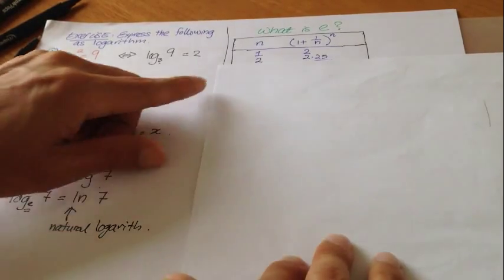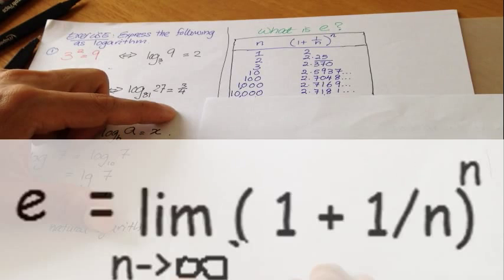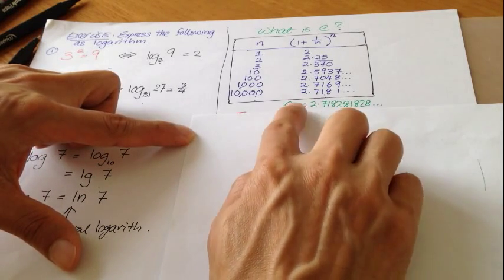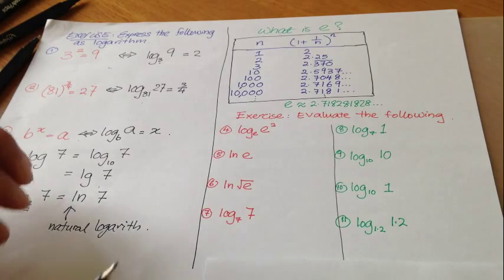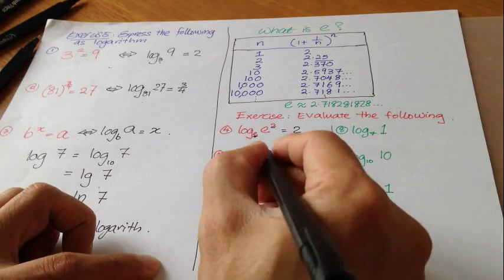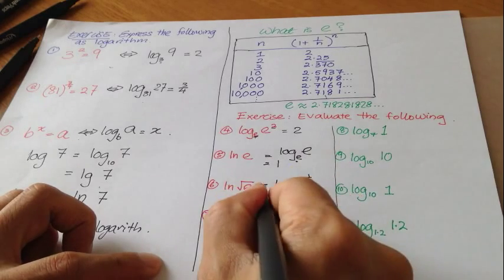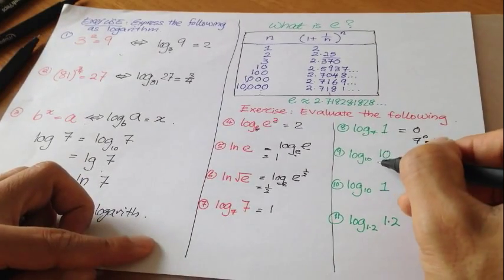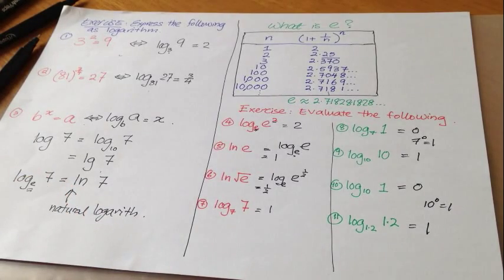logarithm1Part2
On the definition of e and natural logarithm.